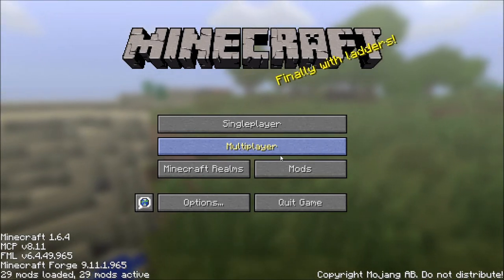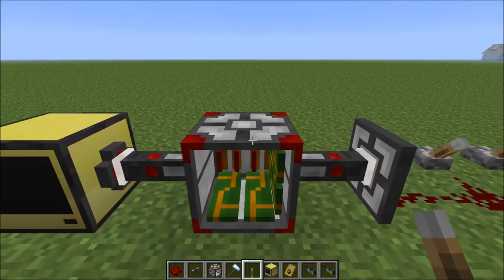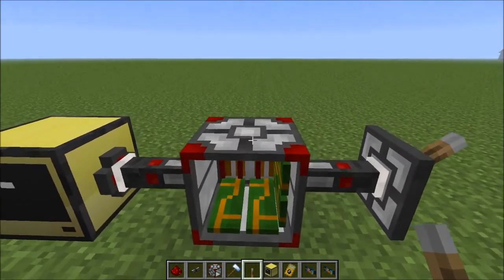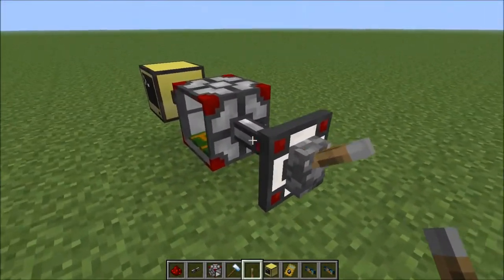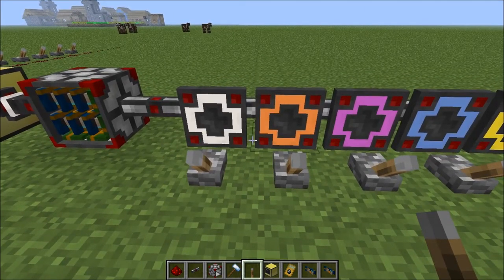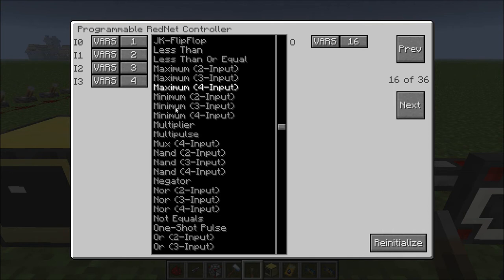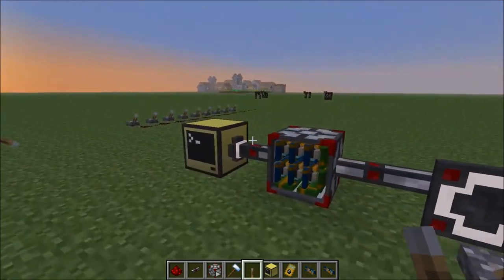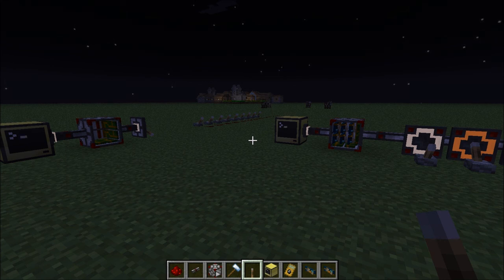Minecraft 1.6.4 ( Computercraft 1.63 ) - Rednet input and Basic Bundled Input fix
This is a quick tutorial for some requests that I got on a previous video.
The first part of the video is to answer someone's query about Rednet cable input to the Computer Craft computers in 1.63
The second part of the video is a basic workaround to be able to tell what cable is sending a signal into a computer. This only gives functionality for 1 colour at any given time.

Next video on this will be a more complicated (and most likely long winded) one to get full bundled input functionality.

Please comment with any questions or feedback, and please like if the video was informative and/or you enjoyed it :)

The mods and program versions for this video are shown at the very start, but here is a list for you to read:
Minecraft 1.6.4
ComputerCraft 1.63
PowerCrystals Core 1.1.8
Minefactory Reloaded 2.7.9